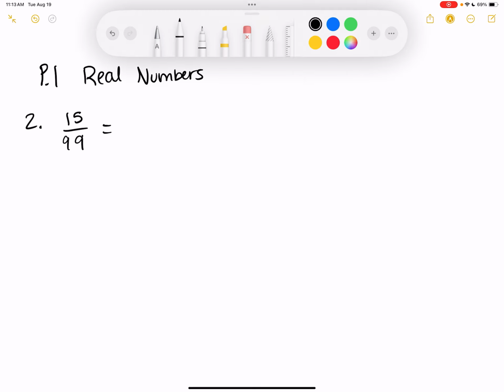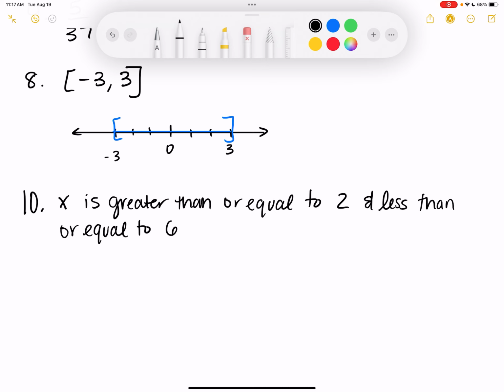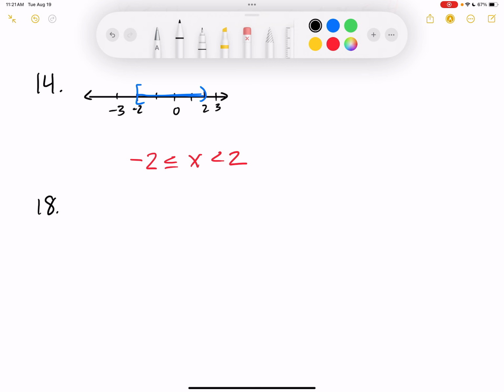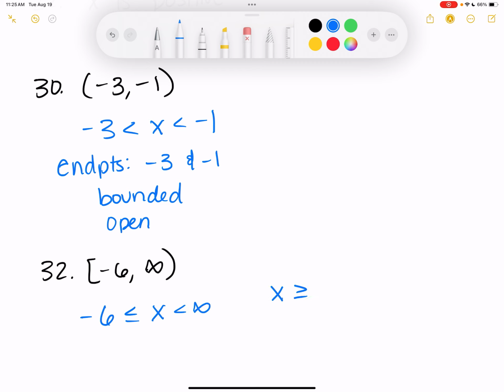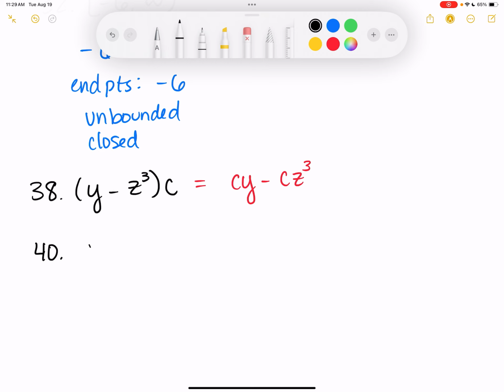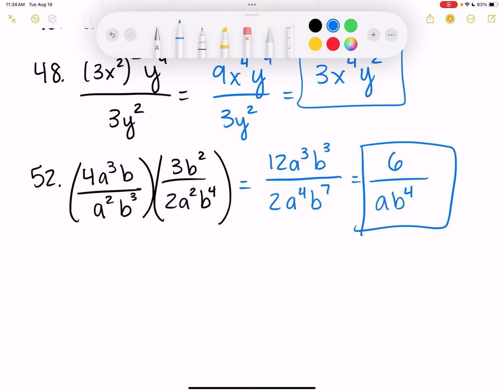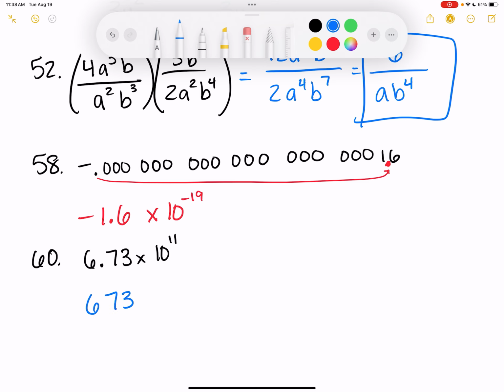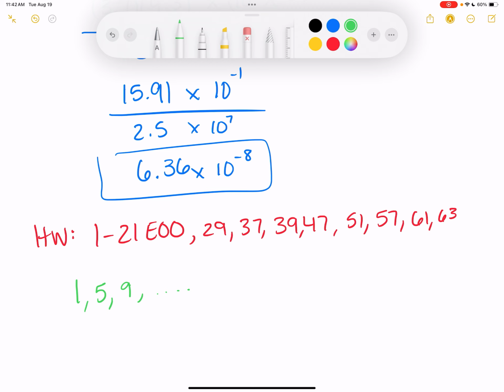AP Precalculus P.1 Real Numbers